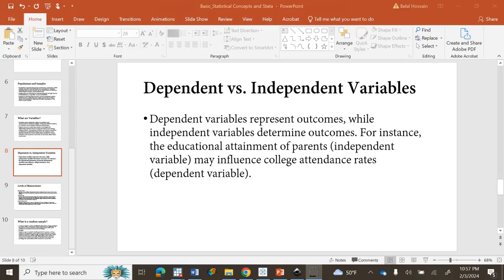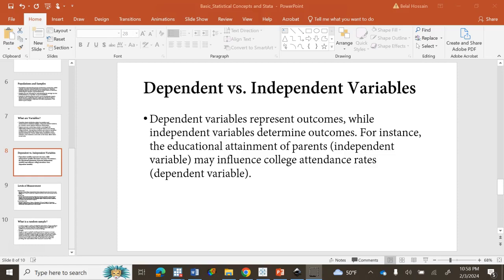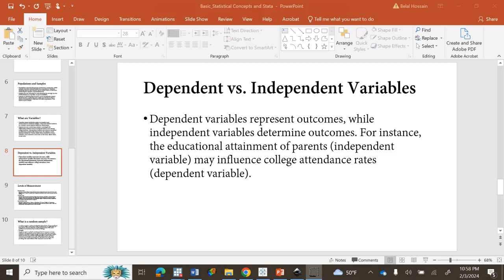The dependent variable vs independent variable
Embark on your journey into data analysis, statistics, and research methodology by mastering the fundamentals of independent and dependent variables! Our tutorial provides an essential primer for students and enthusiasts alike, offering a clear and concise explanation of these critical concepts. Before diving into the depths of data analysis or research methodology, understanding the distinction between independent and dependent variables is paramount. Join us as we unravel the core principles behind these variables, laying the groundwork for your future exploration in the realms of statistics and scientific inquiry. Perfect for beginners seeking a solid foundation, this tutorial equips you with the knowledge needed to navigate the world of data with confidence. Start your learning journey today—watch our tutorial and build the essential skills for success!